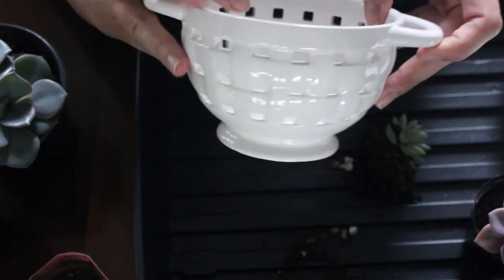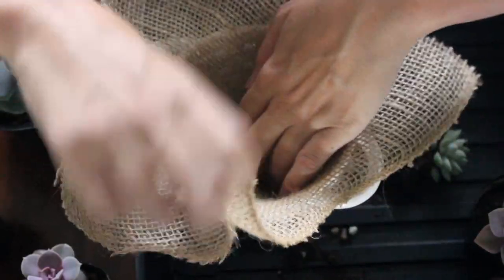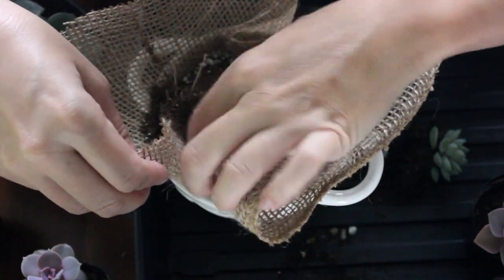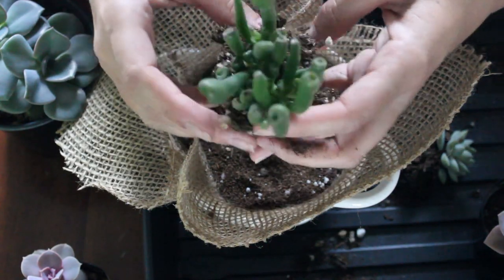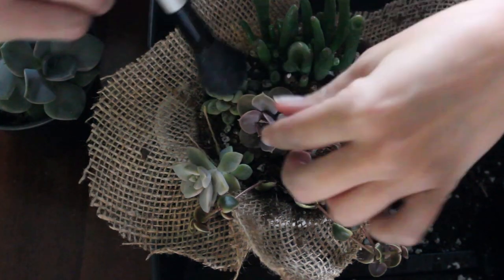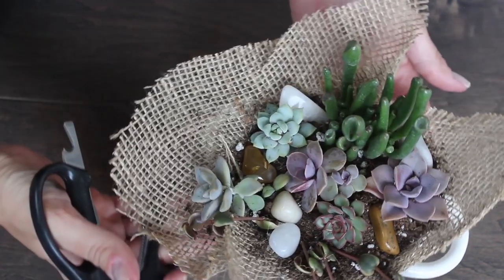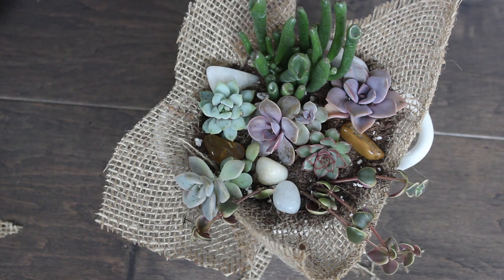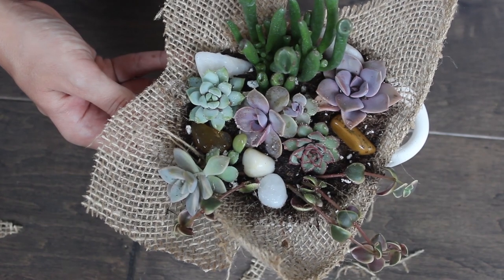Succulent Arrangement | Mother's Day Gift | Succulent Gift Idea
Check out this quick and simple succulent arrangement and gift idea for Mother's Day!

All winter I have been propagating succulents.  Now that summer is here I am now flush with great succulents to use in my outdoor arrangements, but also to share with my friends.  Succulents make a sweet gift, but what if you could grow and gift your very own succulents.

Mother's day is right around the corner so I am preparing a small succulent gift for my mom.  As in any plant arrangement, start with your show topping thriller centerpiece.  In this arrangement I started with a Jade 'Gollum' or 'Ogre's Ear' and filled in the empty spots with Perle Von Nurnburg, Sedeveria Lilac Mist and another echeveria propagation that I can't seem to remember (The green with pink margins, if you know it's name, let me know).
Every good arrangement needs something trailing over the side so I added a Graptopetalum paraguayense propagation and some 'Calico Kitten' crassula cuttings.

Using succulent propagation I already had, a $3 ceramic from the Target 'One Spot' and a $3 Jade plant, this sweet gift packs a lot of value for only $6 bucks.

If you are into succulents, check out this video on Graptopetalum paraguayense propagation and arrangements.

and read up on plant rescues, plant propagation and plant care tips.